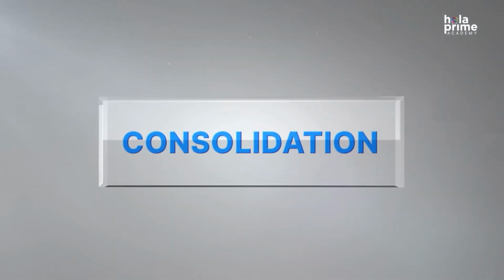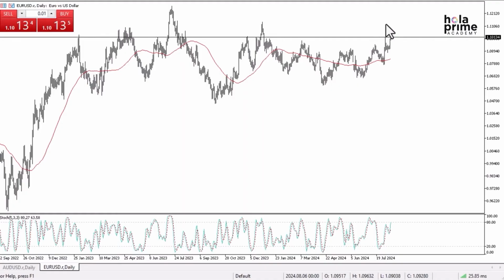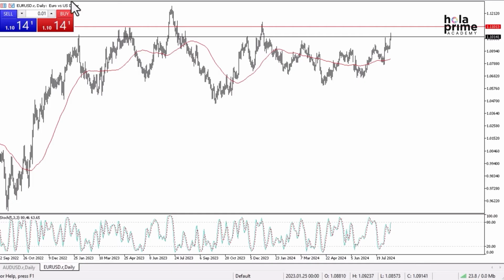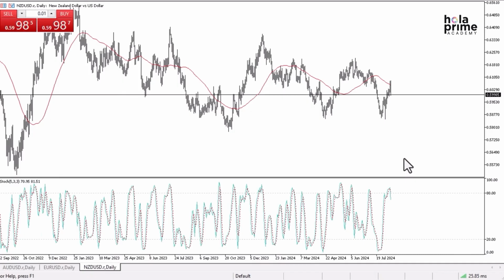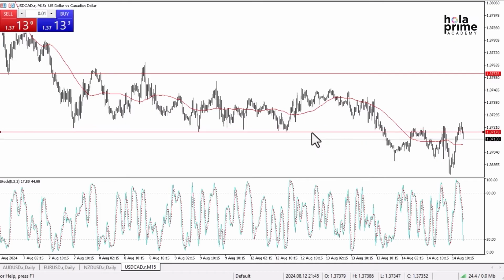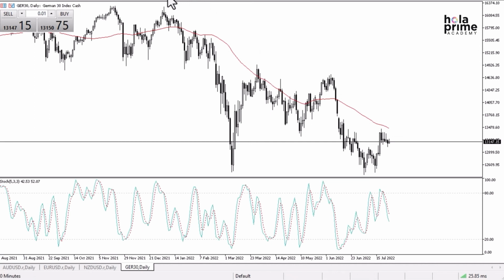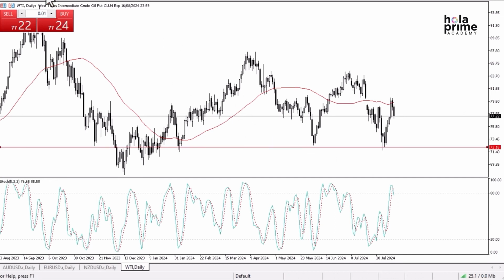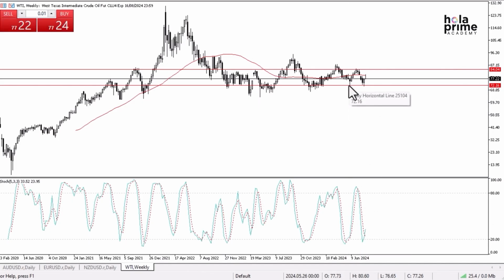How To Trade Sideways Markets With Confidence | Hola Prime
Most traders struggle when the market stops trending and starts moving sideways. In this video you’ll learn how to understand consolidation, spot true ranges and use the stochastic oscillator to find clear buy and sell points. You’ll see real chart examples that show how flat moving averages, major levels and momentum shifts can guide you to consistent trades inside slow markets. This lesson helps you avoid fake moves and trade ranges with confidence. 📊

Key Learnings
• How to identify real consolidation zones
• How flat moving averages signal a range
• When the stochastic oscillator gives strong entries 🔁
• Why ranges repeat across different time frames
• How to stack several small wins while limiting losses